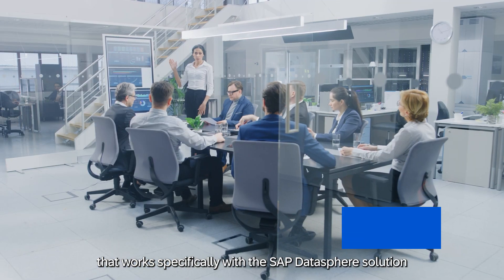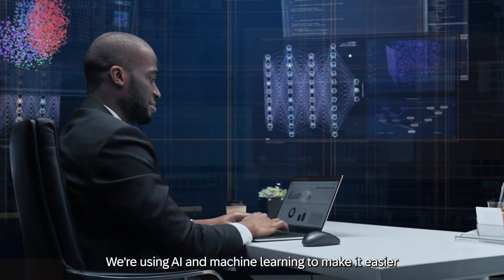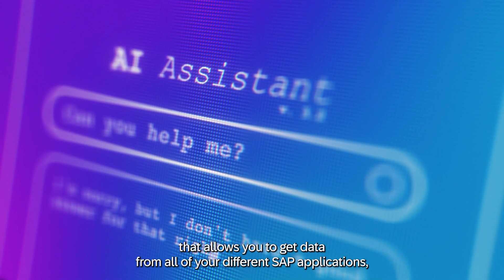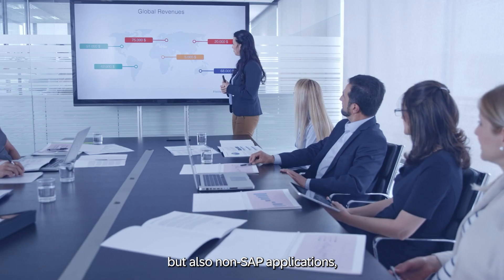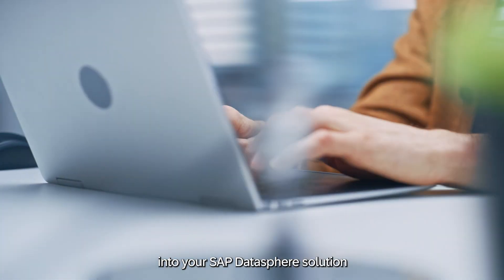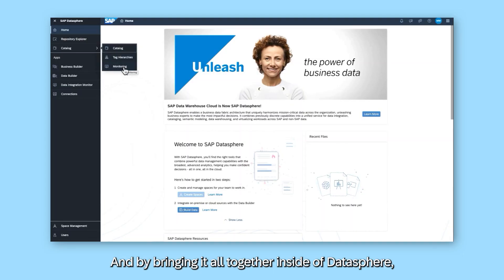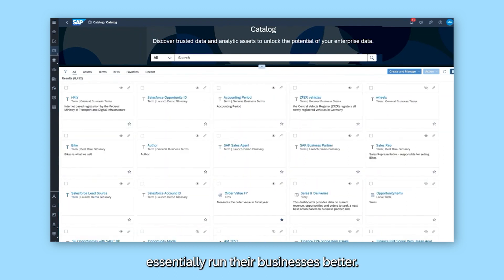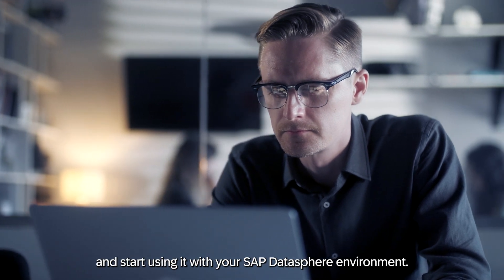Precog’s AI-Powered ELT platform makes loading data into SAP DataSphere simple and fast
An interview with Precog CEO Jeff Carr. He explains Precog's unique approach to data integration using artificial intelligence. Enterprise companies use Precog to load data into SAP Datasphere and other data warehouses:

- SAP Ariba
- SAP SuccessFactors
- SAP Concur
- SAP Fieldglass
- SAP CX
- SAP Marketing Cloud
- SAP Employee Central Payroll
- Emarsys
- Litmos
- Qualtrics

Precog provides 2000+ other web connectors.